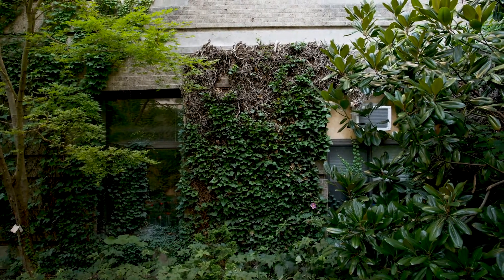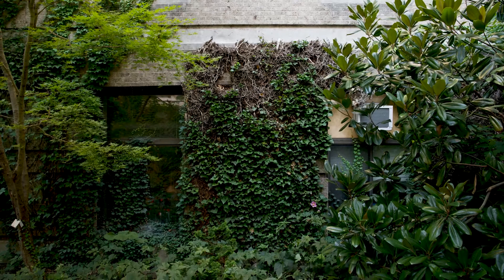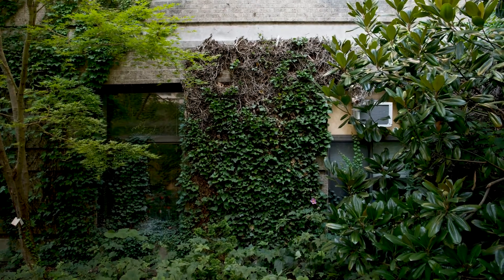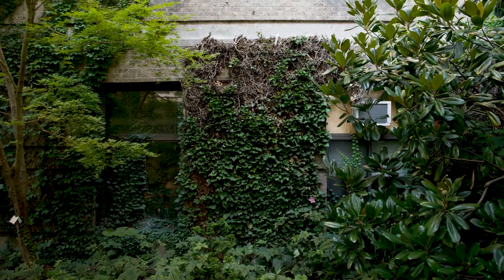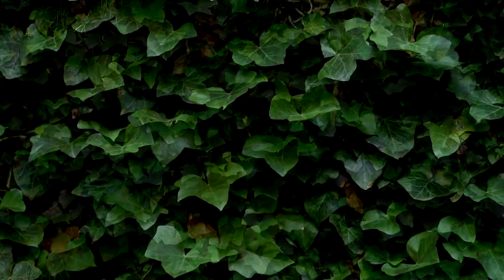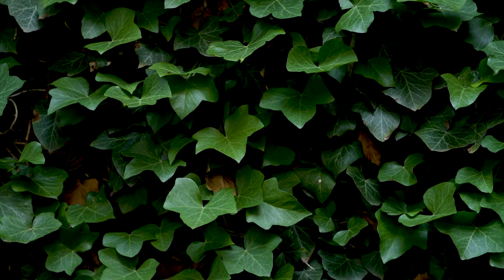Hedera helix - English Ivy